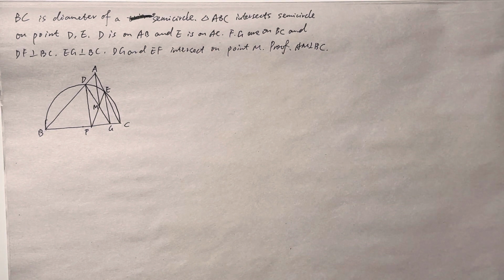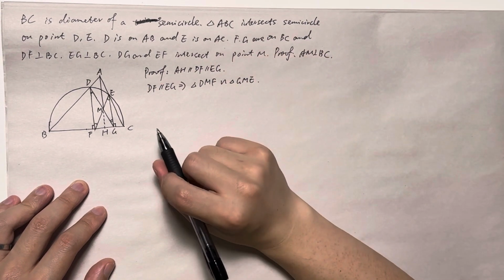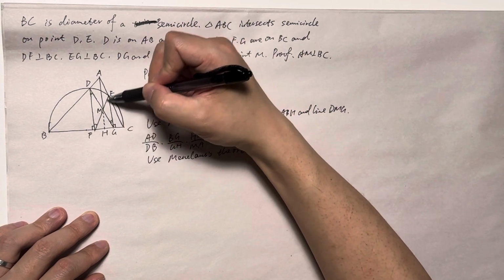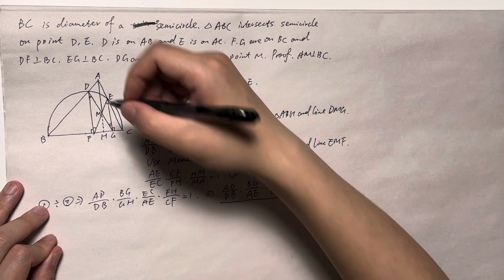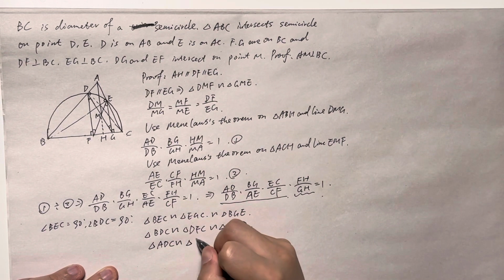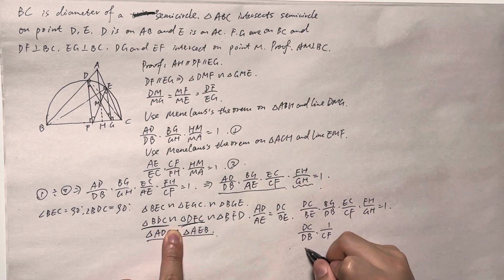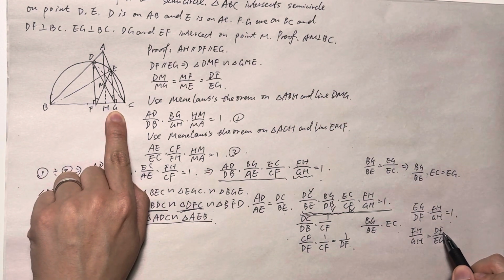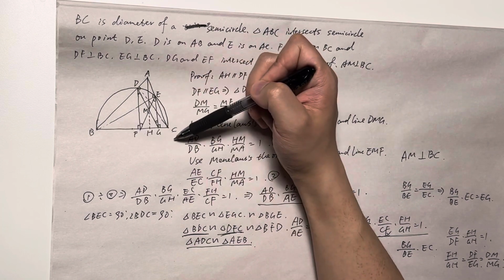Olympiad Geometry - Menelaus’s Theorem Example 9